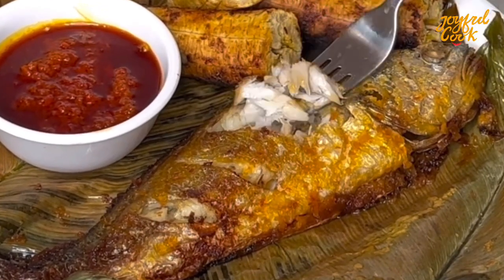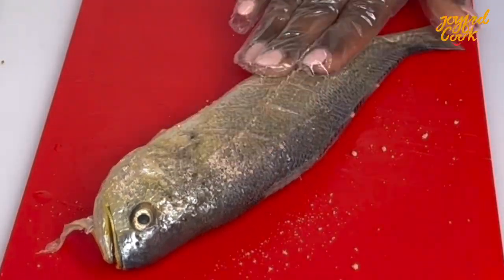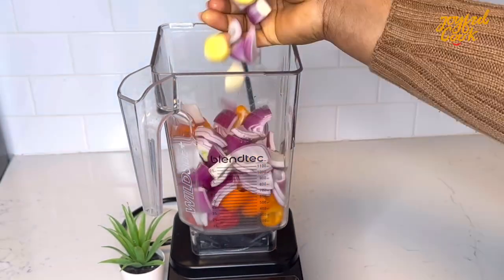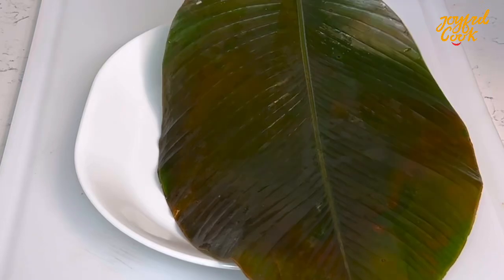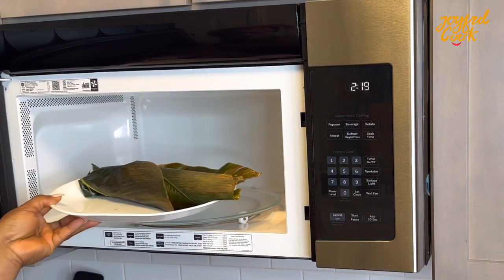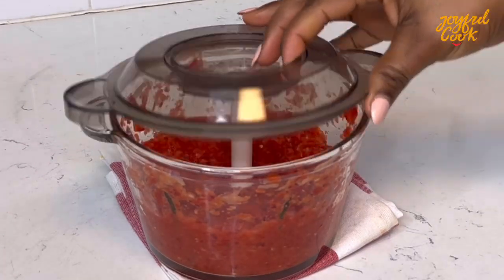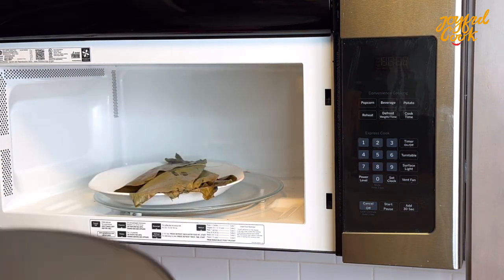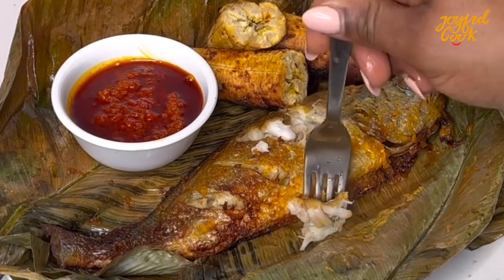How to grill fish using a microwave! Most delicious grilled fish ready in minutes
If you’re looking to quickly fix a dish dinner , you’ll love this .

Croaker fish ( should be completely thawed )
Onions
Scotch bonnet
Yellow pepper
Garlic & ginger
Seasoning
Oil
Moi moi leaf
Palm oil 👉🏽